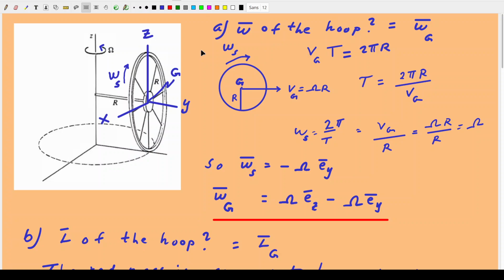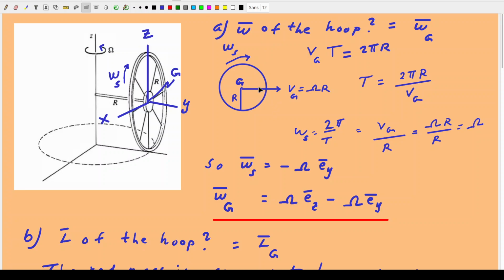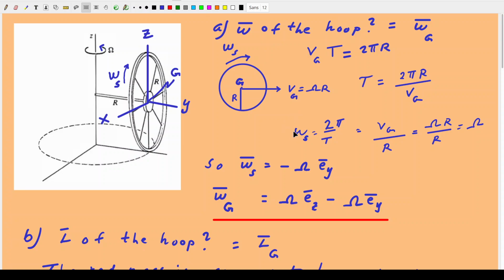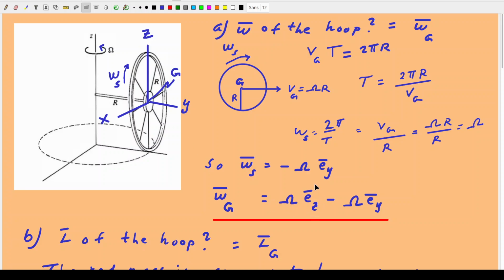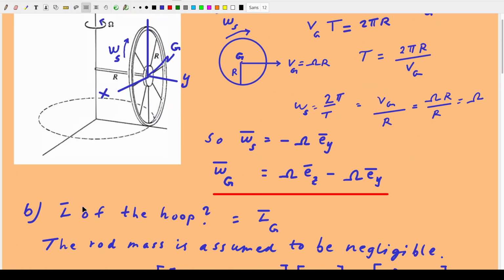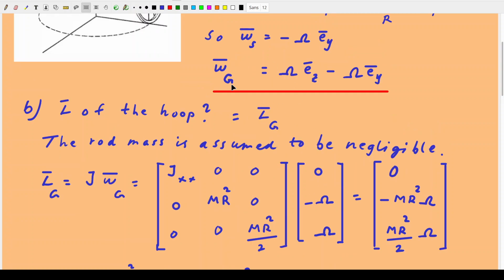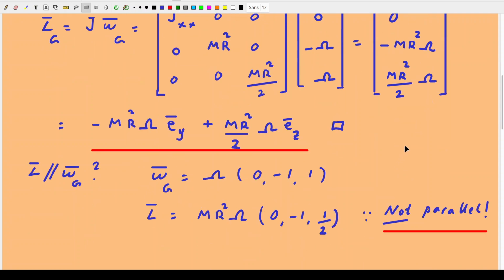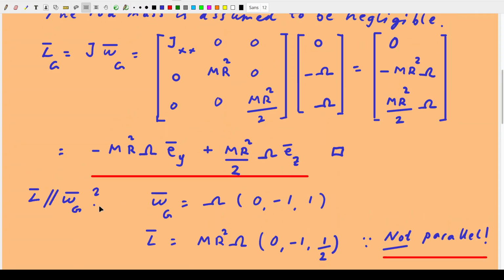Hoop Rolling Without Slipping Around Z Axis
Dive into the fascinating physics of a thin hoop rolling without slipping around the z-axis! We use the moment of inertia for a hoop ($I = \frac{1}{2} M R^2$ along diameters, $M R^2$ perpendicular to the plane) and break down the vector derivations with clear explanations. Perfect for physics students studying rotational dynamics, rigid body motion, or preparing for exams. I demonstrate that a full physical understanding can dramatically speed up the problem solving of these type of problems.

0:00 – Intro
1:25 - Angular Velocity Derivation
6:06 - Angular Momentum Calculation
9:52 - Parallelism Check & Conclusion